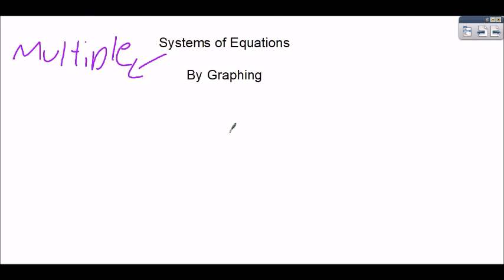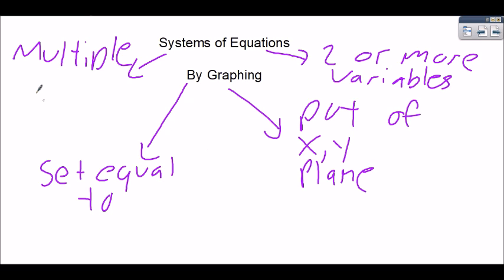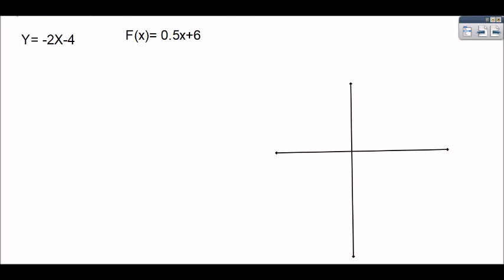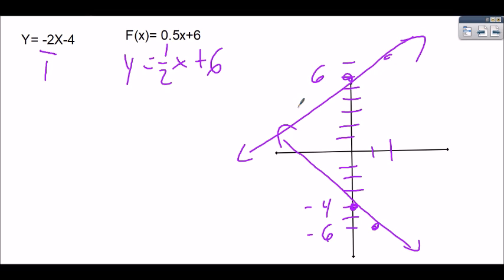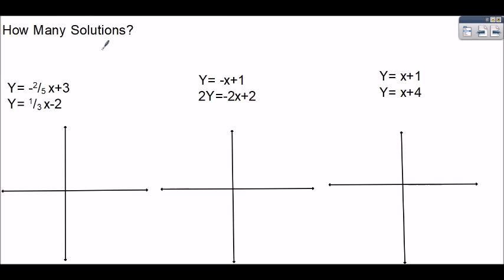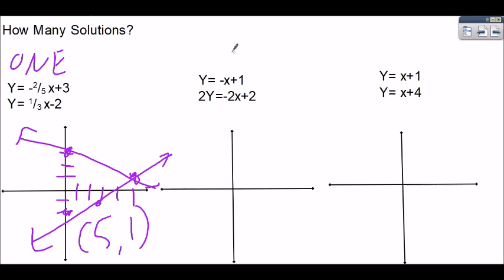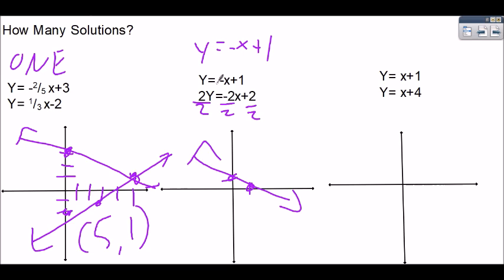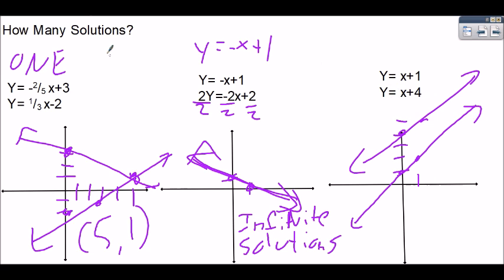System of equations by Graphing